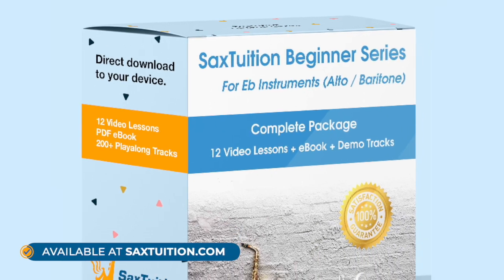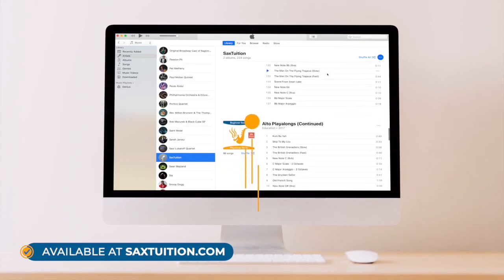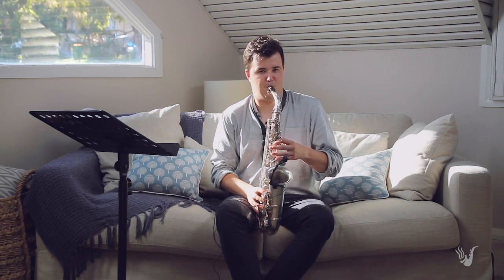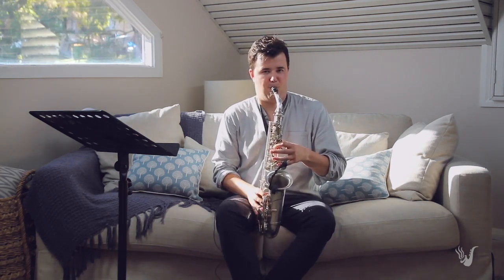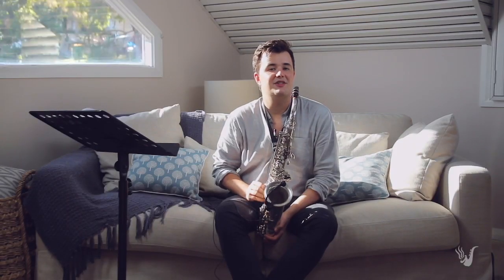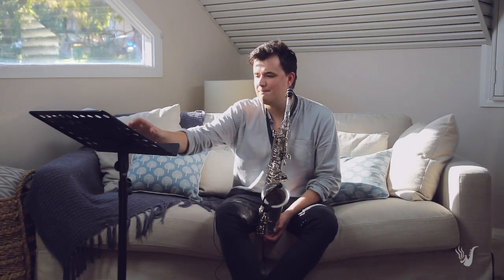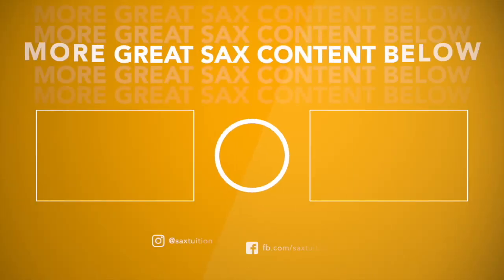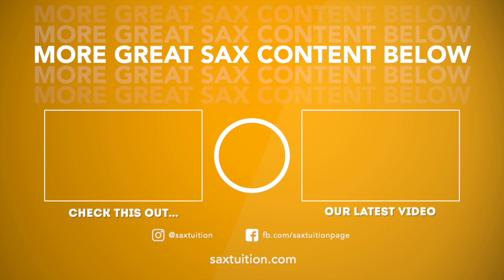How To Play Vibrato on Saxophone | SaxTuition Beginner Series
Watch this clip from Lesson 11 of the SaxTuition Beginner Series!

This is a beginner's guide to playing vibrato on the saxophone.
In this video, you'll learn:

- What vibrato is (and what it means!)
- How to achieve vibrato with your embouchure and technique
- How to use vibrato tastefully
- What to AVOID when playing vibrato

Have any questions about this video? Leave them in the comments section down below!

** What is the SaxTuition Beginner Series? **

The SaxTuition Beginner Series is an online course to learn the saxophone from scratch. The Beginner Series' unique system transforms people with absolutely NO musical knowledge into confident sax players in less time than they ever thought possible.

The Beginner Series contains 12 lesson videos packed with content, a 68 page eBook and over 200 demo tracks.